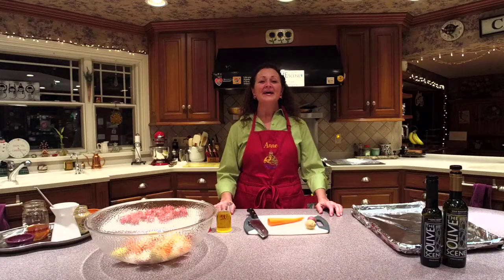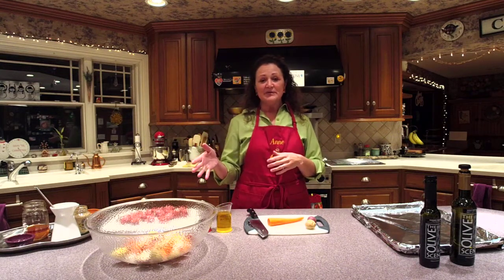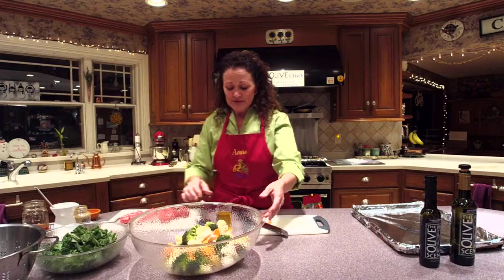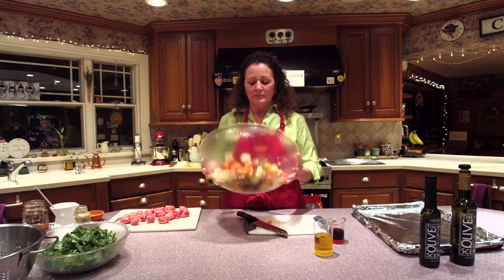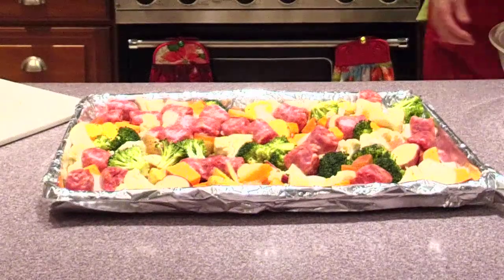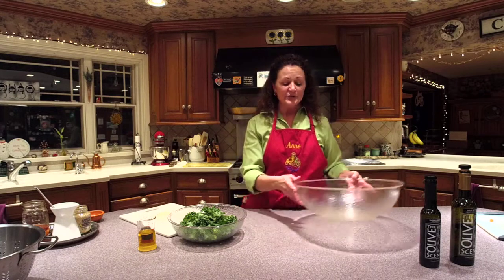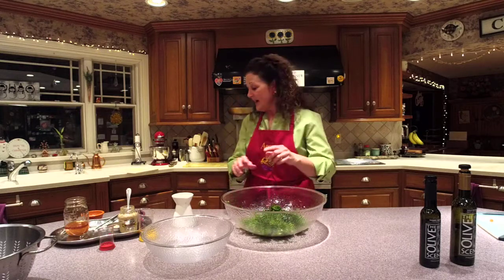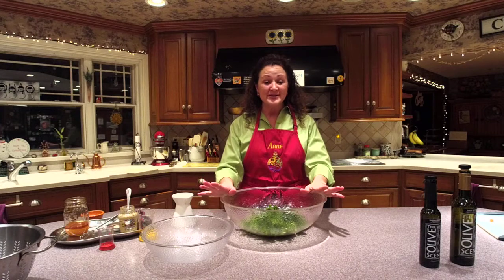Cooking with Anne: One Pan Sausage and Winter Vegetables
A wonderful sheet pan dinner that takes minutes to prepare and ready to serve in 30 minutes. This is the perfect dish for the season!